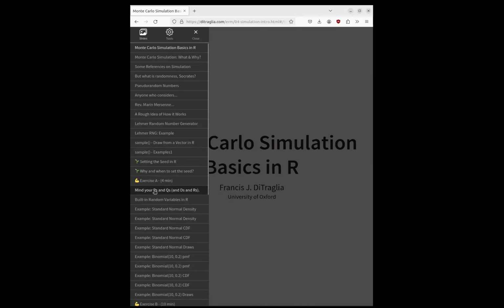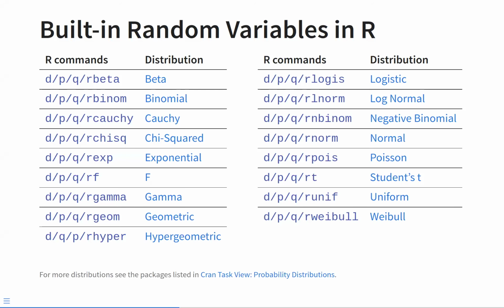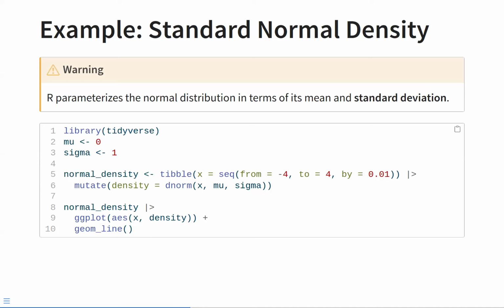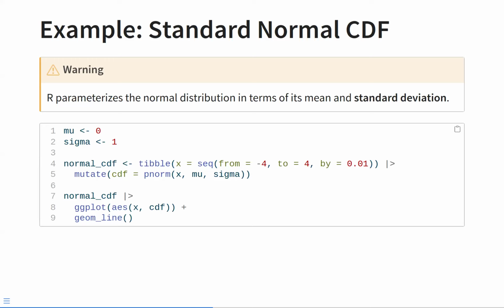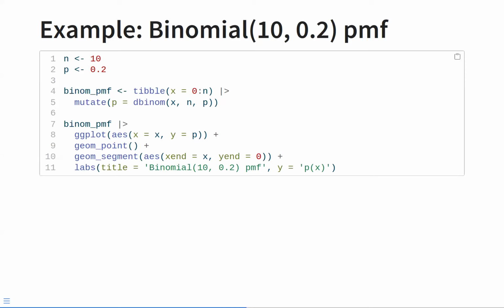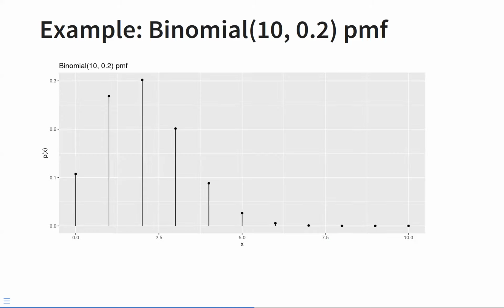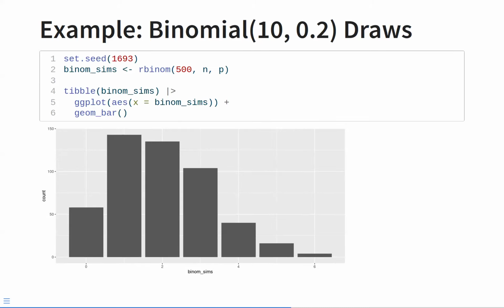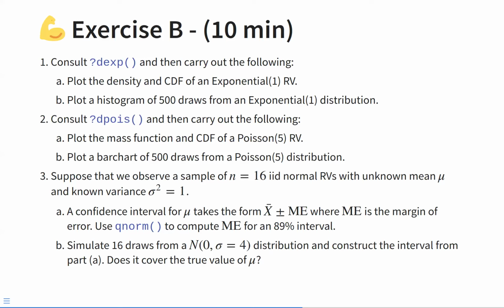Core Empirical Research Methods - Monte Carlo Simulation Basics In R: Part 2